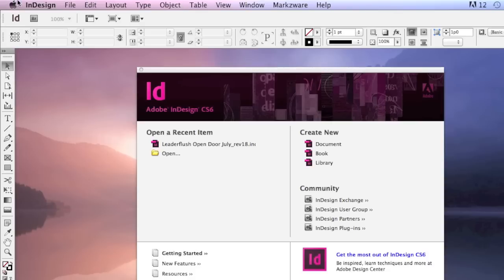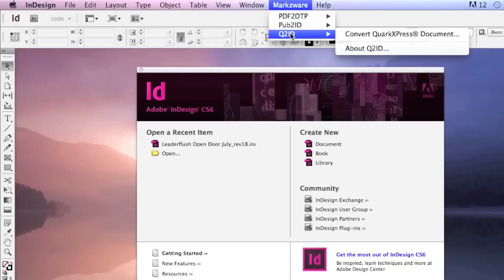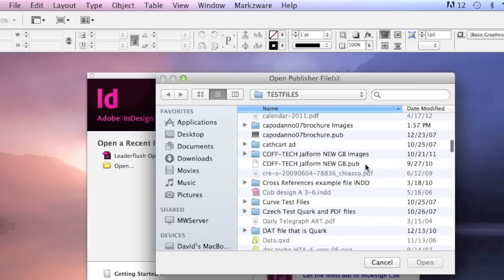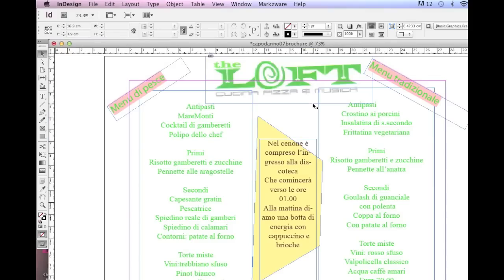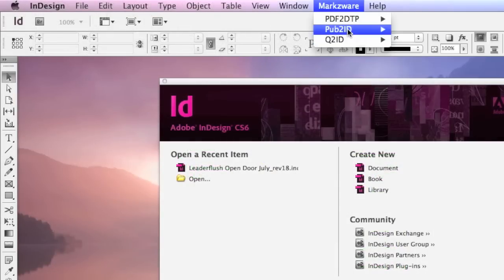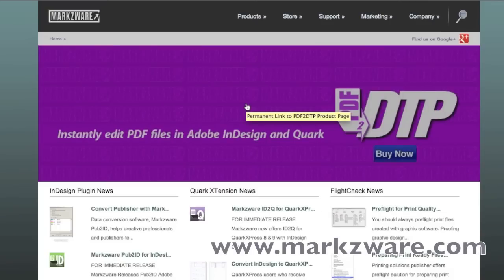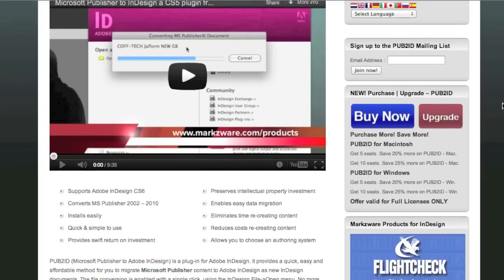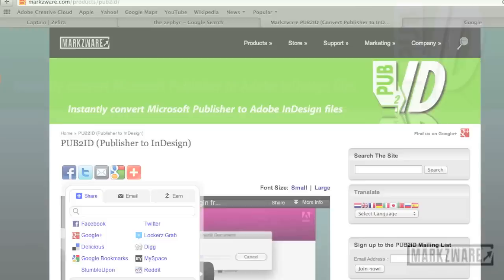Microsoft Publisher to InDesign with the NEW Markzware PUB2ID v6 for CS6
Microsoft Publisher to InDesign with Markzware PUB2ID v6 for CS6:
Open MS Publisher (.pub) documents in Adobe InDesign CS6 (.indd) documents, on Mac or Windows, as even cross-platform conversions are possible, with PUB2ID v6. Watch this software tutorial on how PUB2ID, an Adobe InDesign CS6 plugin to convert Publisher to InDesign, works like a demo download, but better!

See current Markzware solutions for workflows that need to preview, preflight, export, or convert Microsoft Publisher, Adobe InDesign, or other desktop publishing file formats:

Microsoft Publisher to InDesign with the NEW Markzware PUB2ID v6